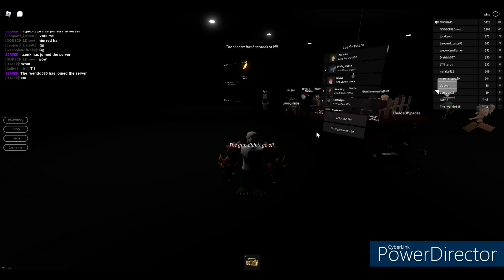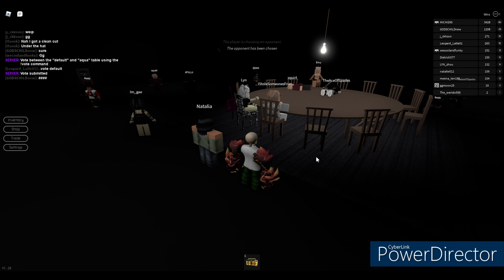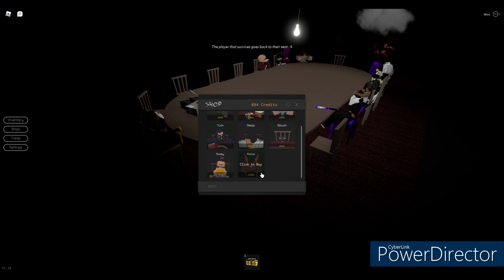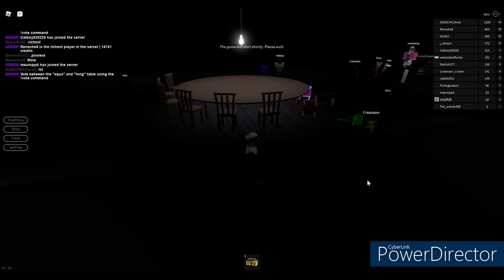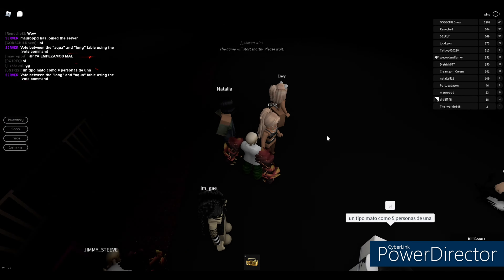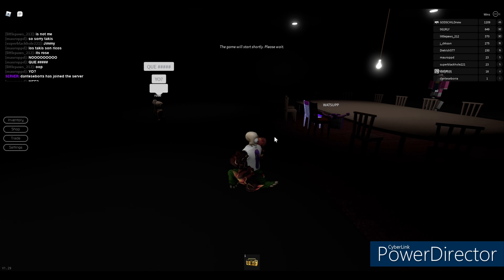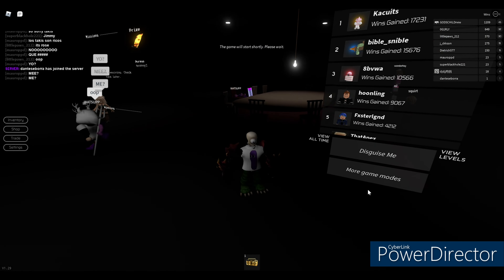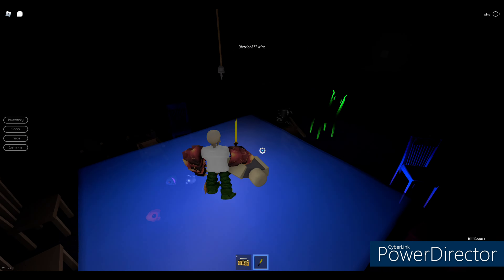Breaking Point Again!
I finally got a win!